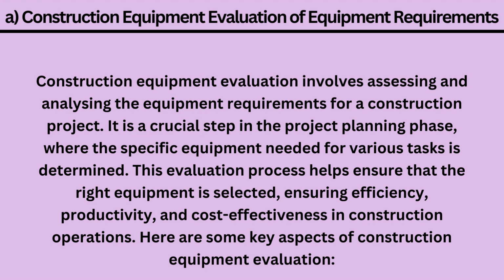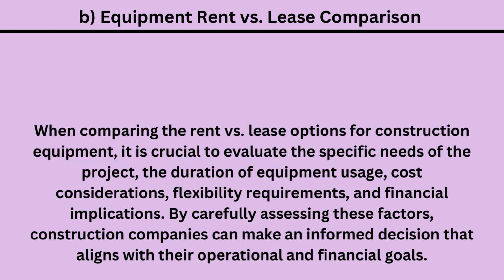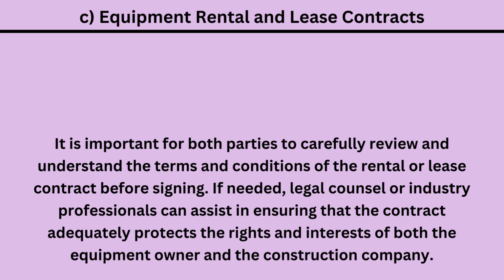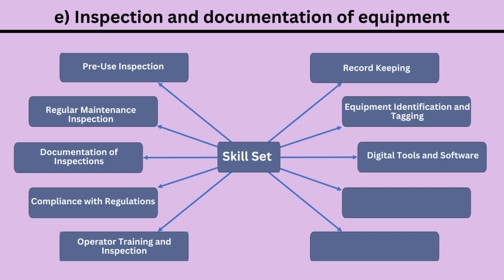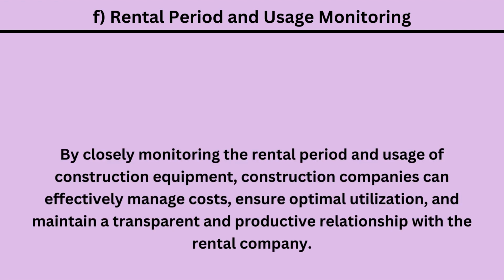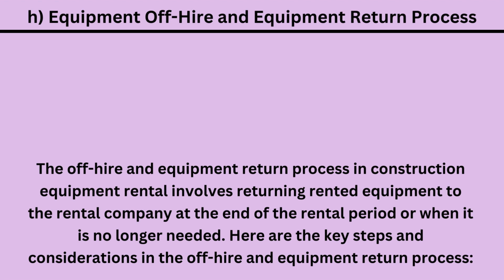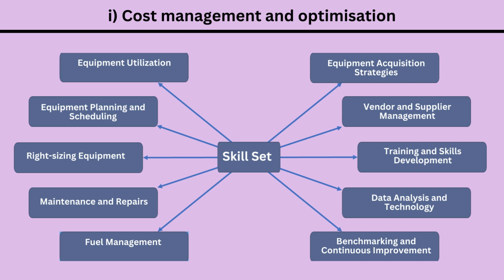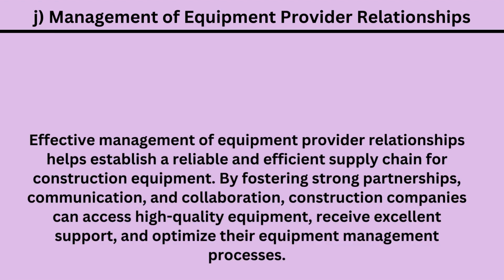Construction Equipment Rental & Lease Management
Dear friends,
In this video, we will discuss about “Rental and Lease Management of Construction Plant & Machinery”.  This is in continuation of my video “Construction Plant & Machinery Management”.
Construction Plant & Machinery Management includes equipment rental and lease management. Renting or leasing equipment can provide various benefits, including cost savings, flexibility, access to specialized equipment, and decreased maintenance obligations.
Construction projects can benefit from cost savings, flexibility, and access to a wide range of equipment by efficiently managing equipment rental and lease arrangements. Careful examination, documentation, and regular communication with equipment providers all contribute to smooth operations and the reduction of potential concerns or disagreements.
Here are some important points about equipment rental and lease management:
a. Evaluation of Equipment Requirements
b. Rent vs. Lease Comparison
c. Rental and Lease Contracts
d. Equipment Acquisition and Vendor Selection
e. Inspection and documentation of equipment
f. Rental Period and Usage Monitoring
g. Responsibilities for maintenance and repairs
h. Off-Hire and Equipment Return Process
i. Cost management and optimization
j. Management of Equipment Provider Relationships

Now in brief, we will discuss about crucial principles for Rental and Lease Management:
a) Construction Equipment Evaluation of Equipment Requirements
1. Project Analysis:
2. Equipment Identification:
3. Equipment Specifications:
4. Equipment Performance:
5. Cost Analysis:
6. Equipment Availability and Accessibility:
7. Safety Considerations:
b) Equipment Rent vs. Lease Comparison
1. Ownership:
2. Duration:
3. Cost:
4. Flexibility:
5. Maintenance and Repairs:
6. Upgrades and Technology:
7. Financial Considerations:
8. Insurance and Liability:
c) Equipment Rental and Lease Contracts
1. Equipment Description:
2. Rental or Lease Duration:
3. Rental or Lease Rates:
5. Maintenance and Repairs:
6. Insurance and Liability:
7. Equipment Return:
8. Dispute Resolution:
9. Termination:
10. Governing Law:
1. Equipment Requirements:
2. Market Research:
3. Vendor Evaluation:
4. Equipment Quality and Reliability:
5. Pricing and Cost Considerations:
6. Vendor Support and Services:
7. Contract Negotiation:
8. Equipment Testing and Acceptance:
9. Long-Term Relationship:
1. Pre-Use Inspection:
2. Regular Maintenance Inspection:
3. Documentation of Inspections:
4. Compliance with Regulations:
5. Operator Training and Inspection:
6. Record Keeping:
7. Equipment Identification and Tagging:
8. Digital Tools and Software:
1. Rental Period Agreement:
2. Equipment Check-In/Check-Out:
3. Usage Tracking:
4. Overtime Charges:
5. Fuel Consumption Monitoring:
6. Maintenance and Repair Reporting:
7. Equipment Return Inspections:
8. Communication with Rental Company:
9. Documentation and Record Keeping:
g) Equipment Responsibilities for maintenance and repairs
1. Rental Agreement Terms:
2. Routine Maintenance:
3. Operator Responsibilities:
4. Reporting Procedures:
5. Emergency Repairs:
6. Authorized Service Providers:
7. Equipment Damage or Breakdown:
8. Rental Company Responsibilities:
9. Documentation and Communication:
10. Insurance Coverage:
h) Equipment Off-Hire and Equipment Return Process
1. Review Rental Agreement:
2. Advance Notice:
3. Equipment Inspection:
4. Cleaning and Maintenance:
5. Return Logistics:
6. Return Documentation:
7. Equipment Check-In:
8. Equipment Condition Verification:
9. Return Confirmation:
10. Settlement of Accounts:
i) Cost management and optimisation
1. Equipment Utilization:
2. Equipment Planning and Scheduling:
3. Right-sizing Equipment:
4. Maintenance and Repairs:
5. Fuel Management:
6. Equipment Acquisition Strategies:
7. Vendor and Supplier Management:
8. Training and Skills Development:
9. Data Analysis and Technology:
10. Benchmarking and Continuous Improvement:
1. Vendor Selection:
2. Communication and Collaboration:
3. Contract and Agreement Negotiation:
4. Equipment Quality and Maintenance:
5. Timely Equipment Delivery and Pickup:
6. Equipment Availability and Flexibility:
7. Equipment Support and Service:
8. Performance Evaluation and Feedback:
9. Long-Term Partnerships:
10. Continuous Vendor Assessment: